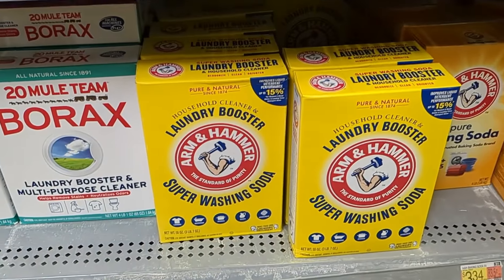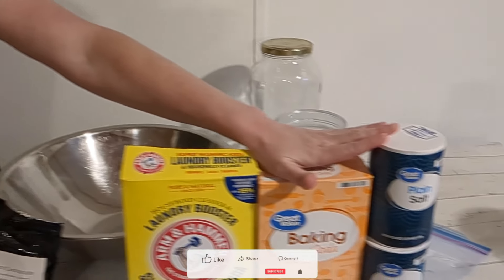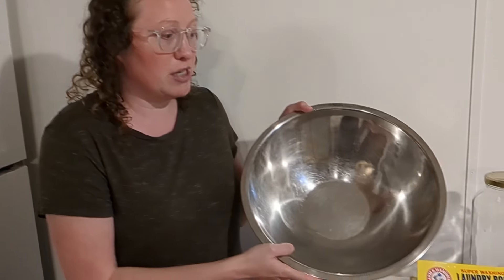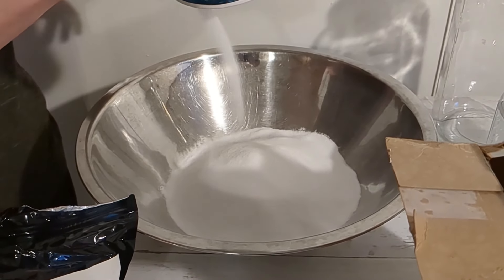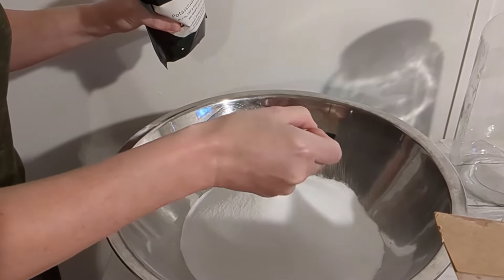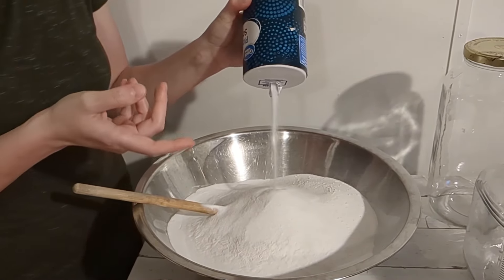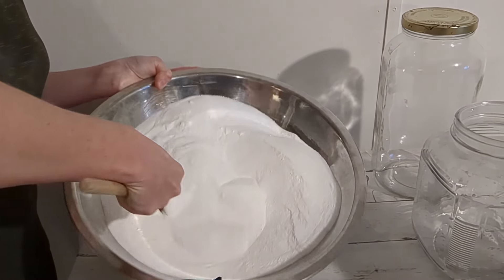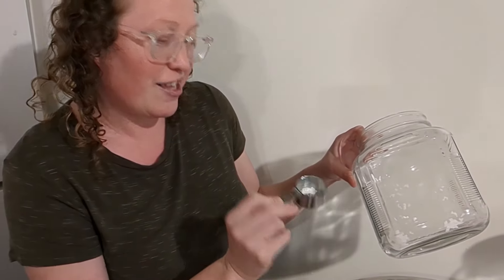Easy Homemade Laundry Detergent $10 | 4 Ingredients | Last For Months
Hey y'all today I am sharing my easy laundry detergent recipe. I have been making this for several years. My family has allergies and can't handle most commercial detergents. It is either the scent or something they put in them. I like this recipe because it doesn't have any fragrances and no one in my family is allergic to it. It is also cheap especially for being an all natural detergent.

If you are looking for an editor. My wonderful editor is looking to take on new clients.

Recipe
4lb box baking soda
55oz box washing soda
(2) 26oz container of salt
Optional 2 teaspoons potassium carbonate

If you do not want to make such a big batch or just try it you can make it using the ratio
2 parts salt
3 parts baking soda
3 parts washing soda

I make mine in 1/2 cup increments
1 cup salt
1 1/2 cups baking soda
1 1/2 cups washing soda
1/4 teaspoon  potassium carbonate

Mix it well. 1/8 cup for large loads. Slightly less for smaller loads or heaping for soiled clothes.